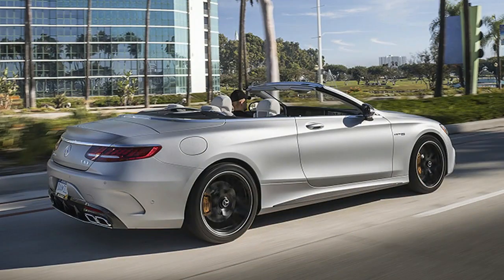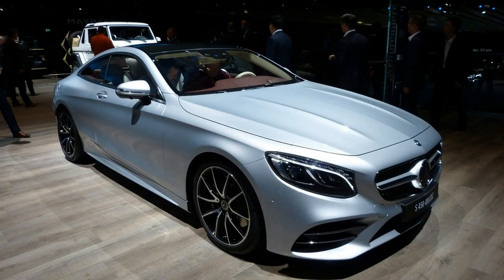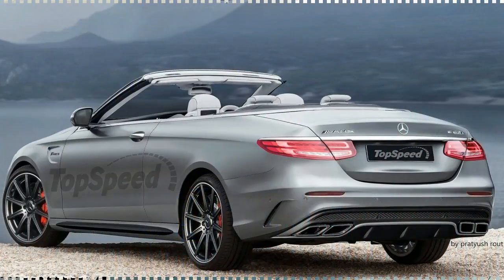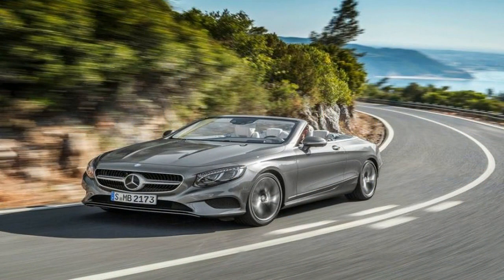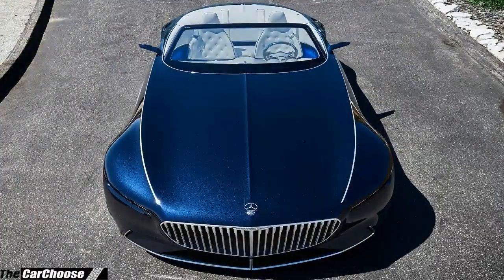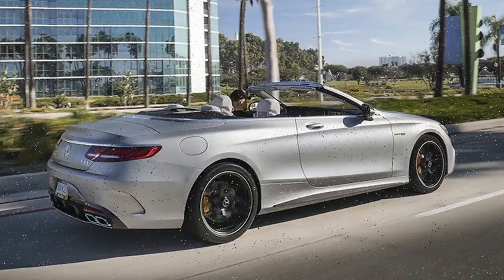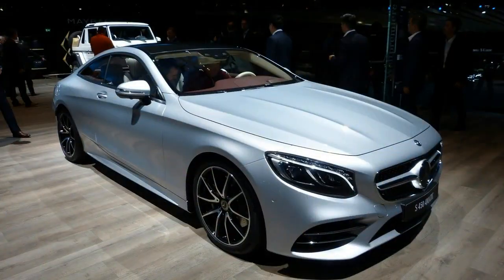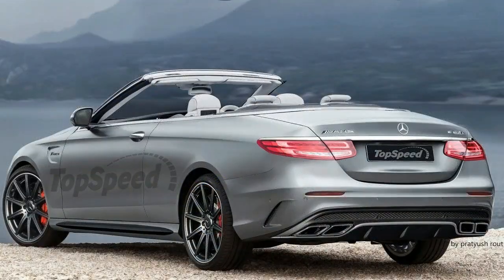Hot News !!!! Mercedes S63 AMG Cabriolet (2018) Awesome Sports Luxury Car Spec & Price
Hot News ! Mercedes S63 AMG Cabriolet (2018) Awesome Sports Luxury Car Spec & Price - The Mercedes-Benz S-Class, formerly known as Sonderklasse (German for "special class", abbreviated as "S-Klasse"), is a series of luxury flagship vehicles produced by the German automaker Mercedes-Benz, a division of German company Daimler AG. The S-Class designation for top-of-the-line Mercedes-Benz models was officially introduced in 1972 with the W116, and has remained in use ever since.

██████ GET DAILY UPDATES! NOW! ██████